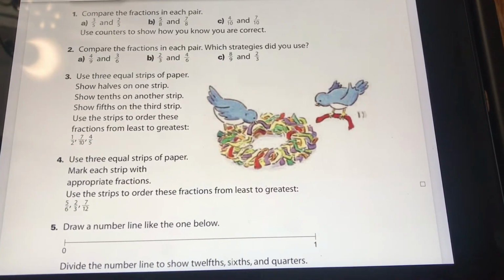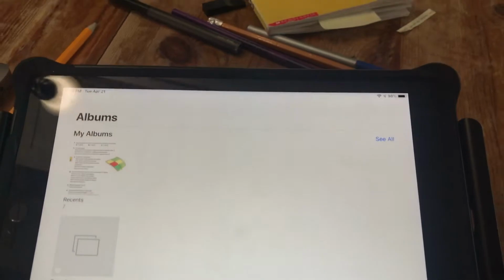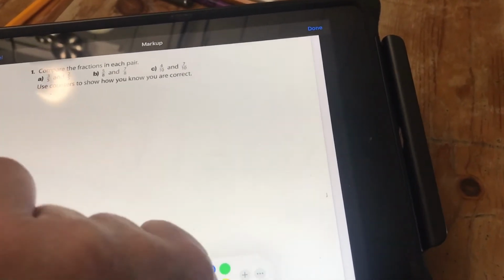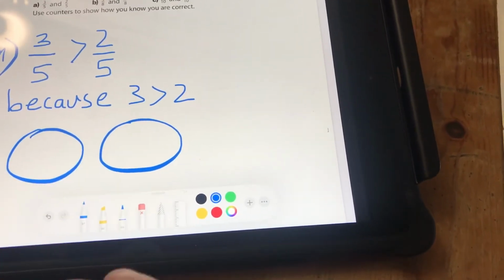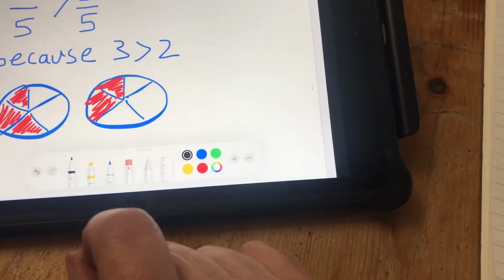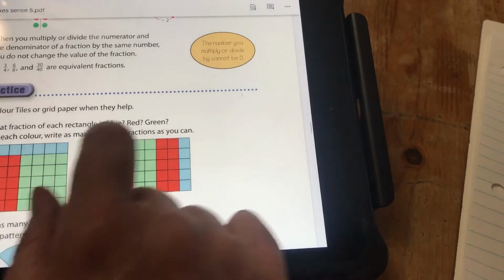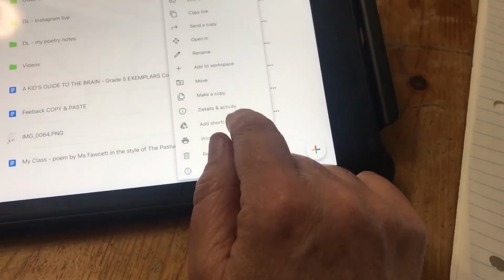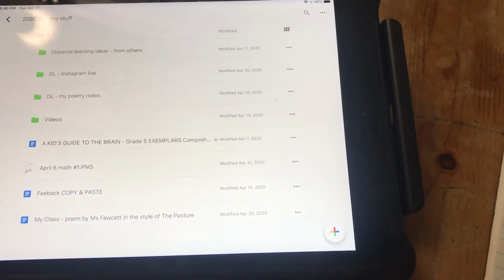April 21, 2020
(iPad) Math - Answering questions right on a picture